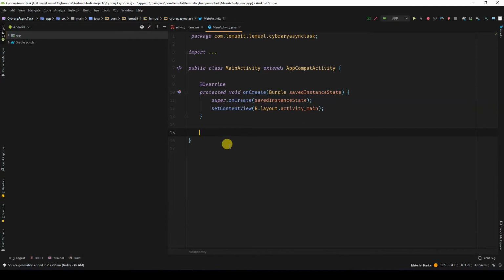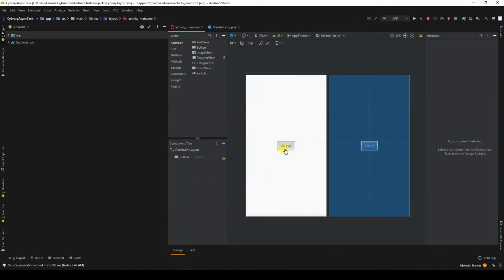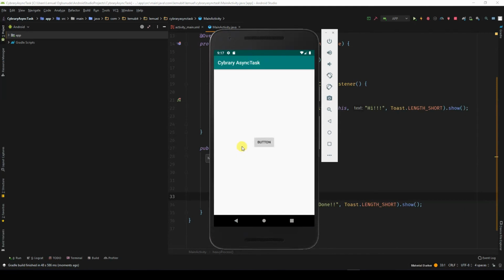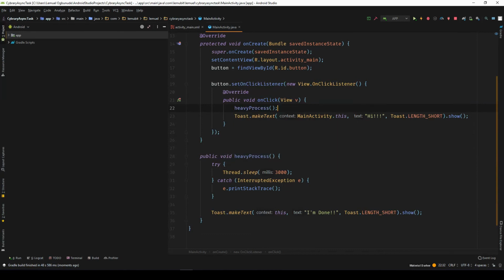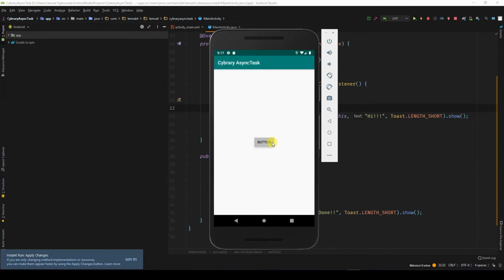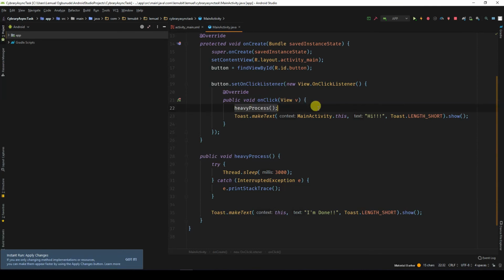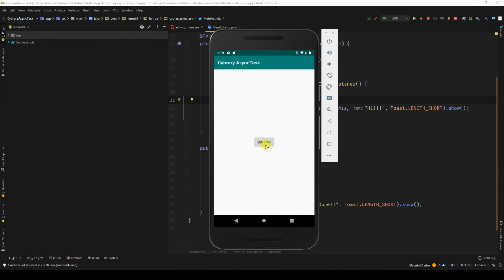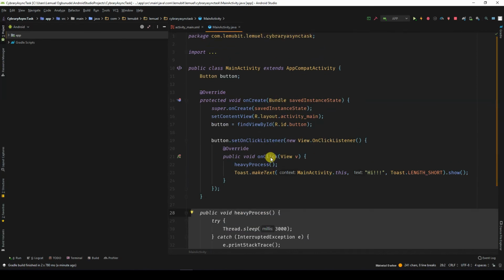#25 Why background processes - Android Development Tutorial 2020 in Java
When you need to run heavy tasks on android you do not want to run them on the main thread, this would slow down your application or make it unresponsive. To avoid that you can use background threads to run background tasks.